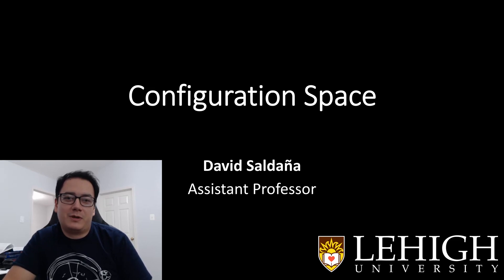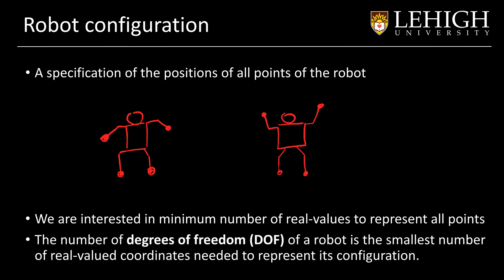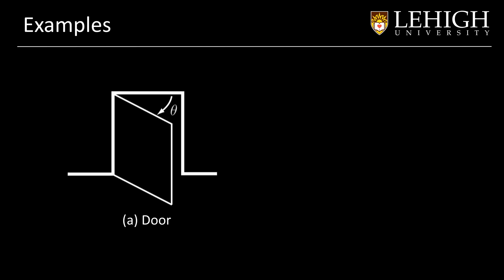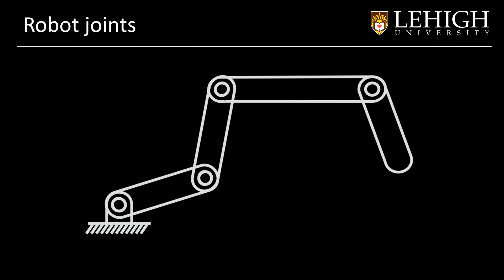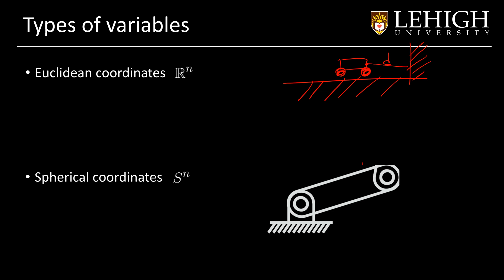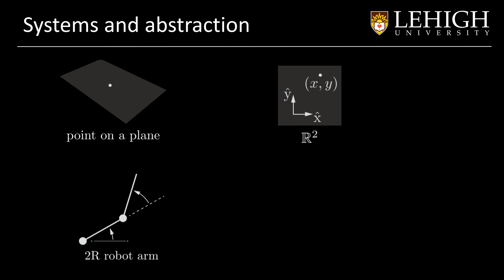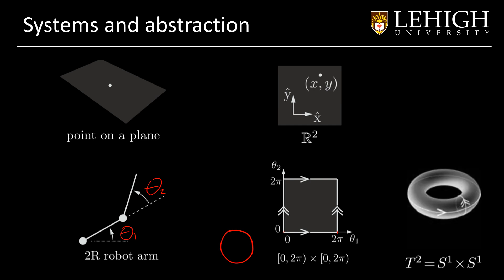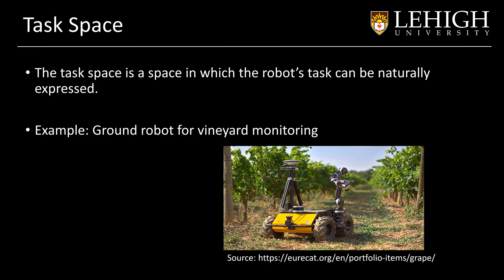Mobile robotics - C1: Configuration space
This video is part of the course CSE360-460 Introduction to Mobile Robotics at Lehigh University.